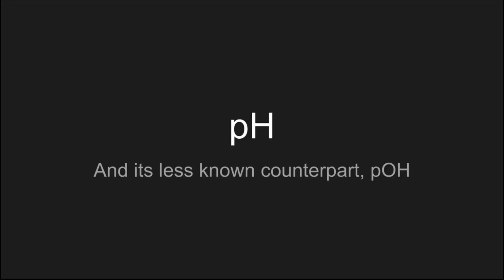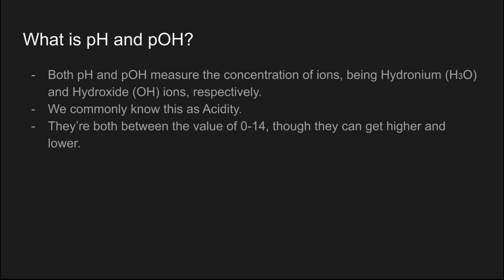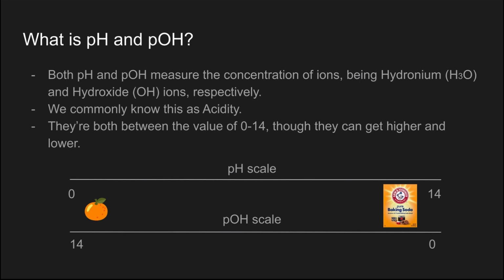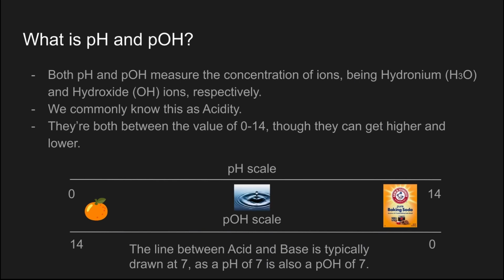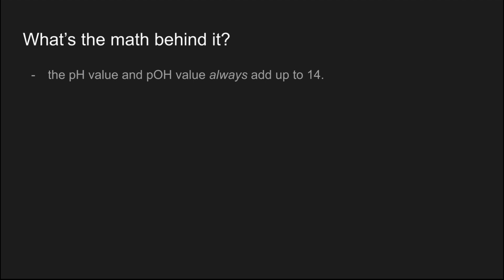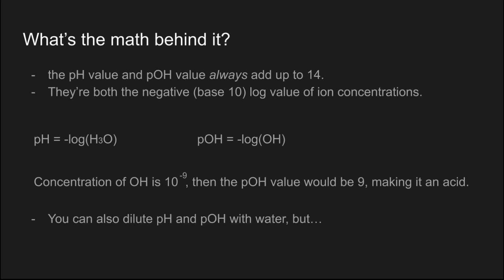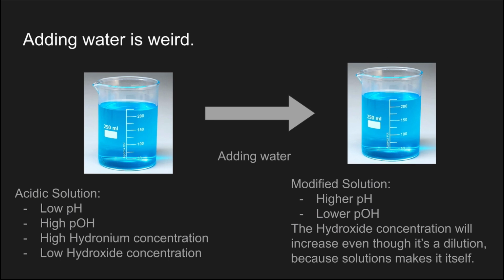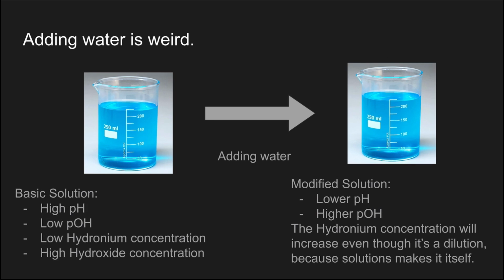Honors Chemistry: pH and pOH